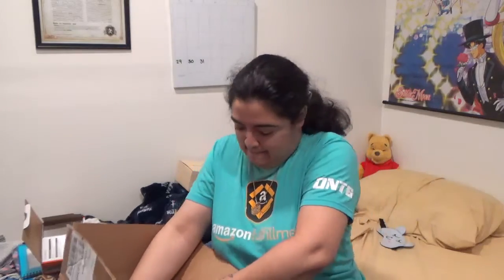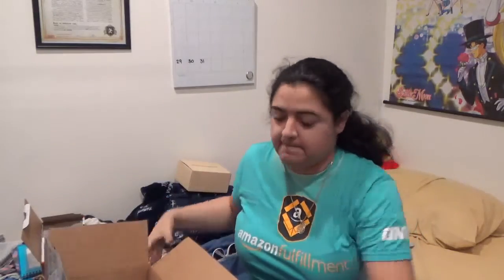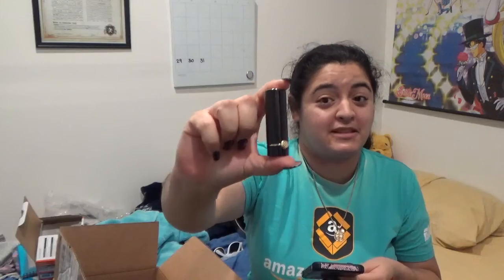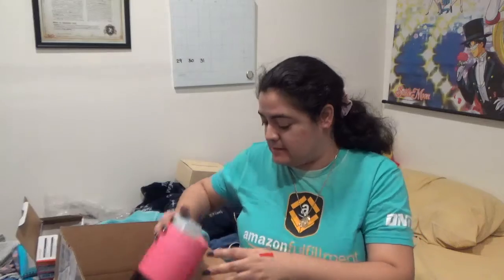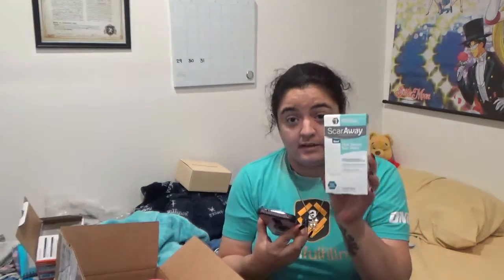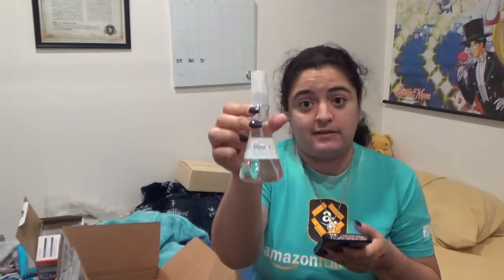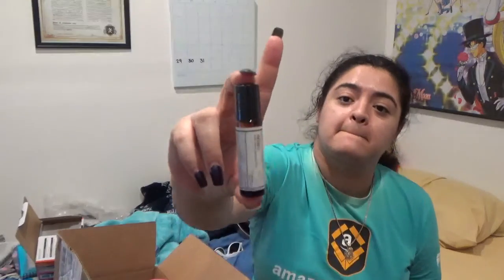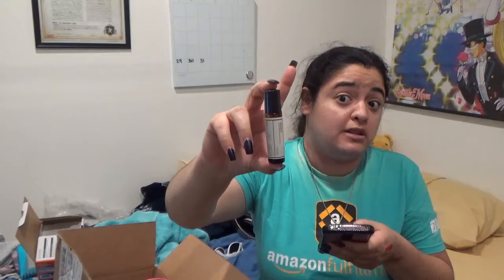Test Tube Beauty Unboxing| July & August 2021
Hi. My name is Jennifer. This is an unboxing of the test tube beauty by new beauty. It is a bi-monthly lifestyle subscription. It is $29.99. This is the July and August Tube. Right now if you sign up for the subscription you will receive the September and October tube. The value of this test tube was $181.99.